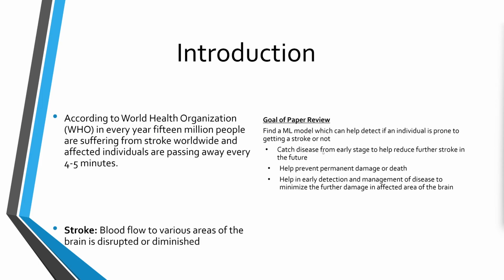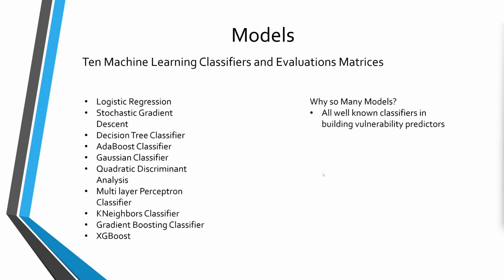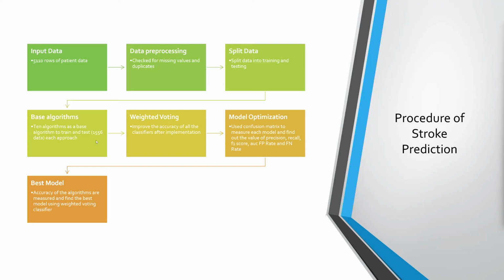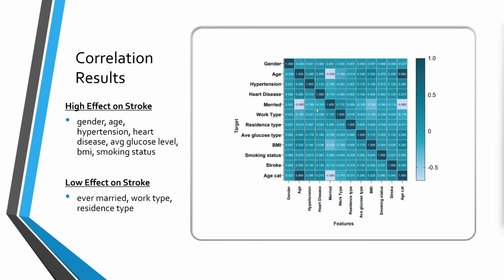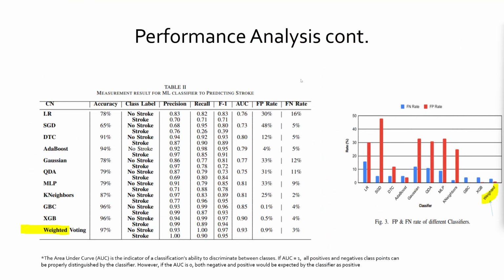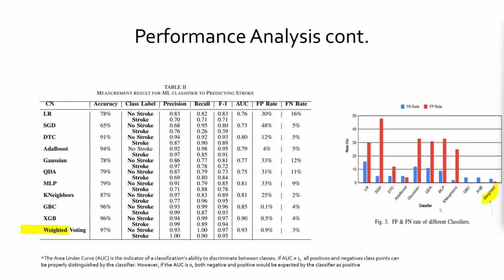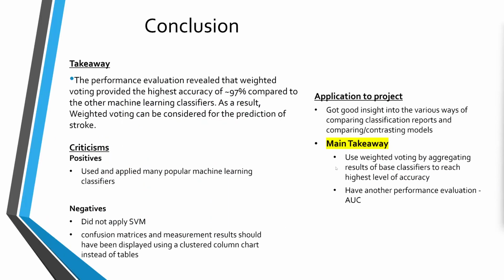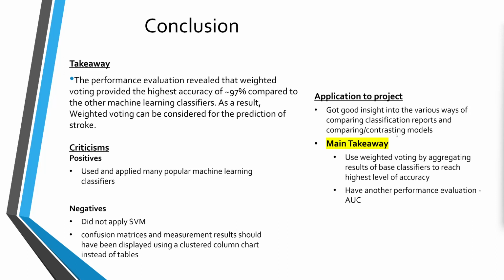Paper Review 1